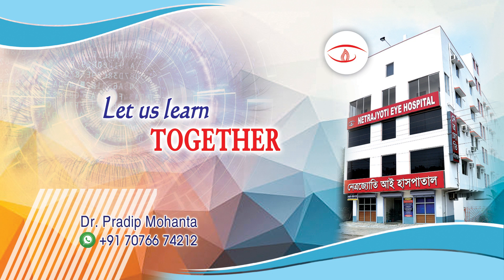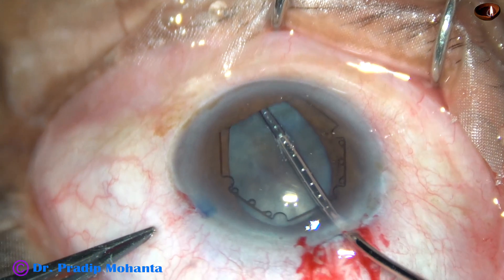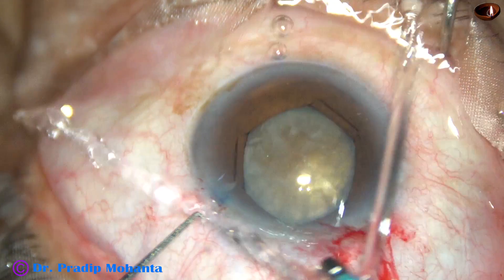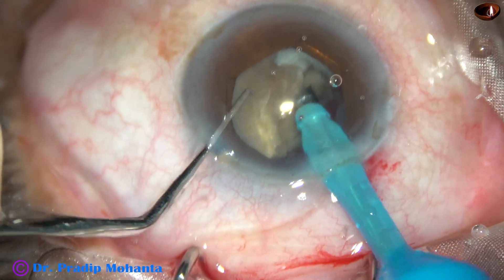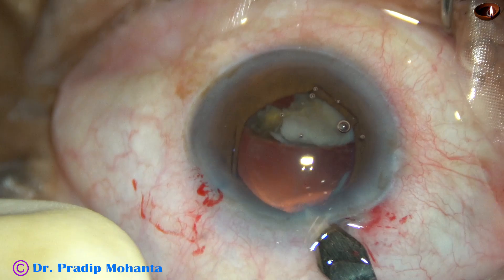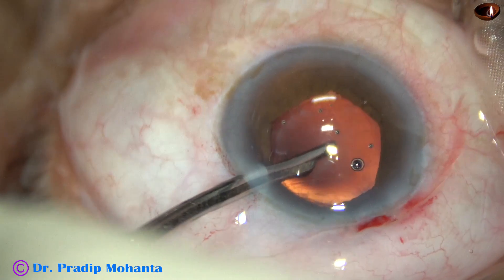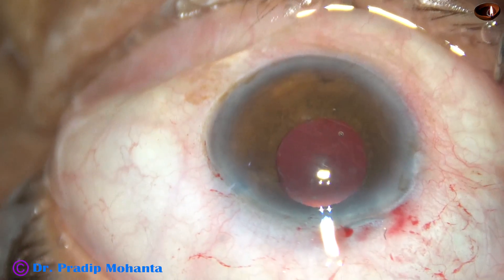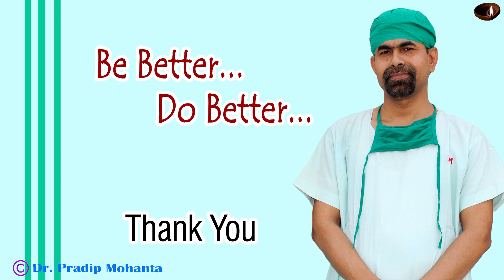Hard-Cataract-Phaco with first-postop-day pictures : Pradip Mohanta, 3rd March, 2020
This was a very hard cataract. Pupil was not well dilated. B-HEX ring was applied. IOL was used as a scaffold to protect the PC during emulsification of the last nuclear piece. In such cases, there is no epinuclear cushion to protect the PC.